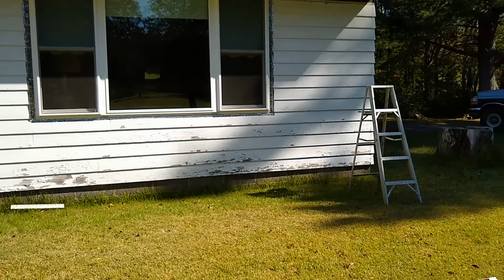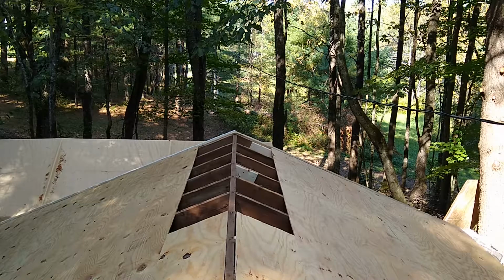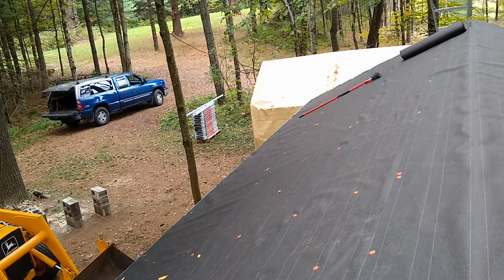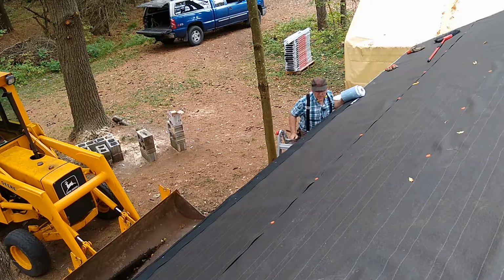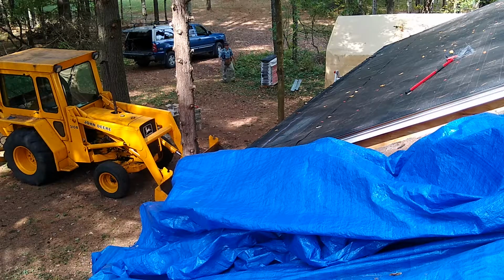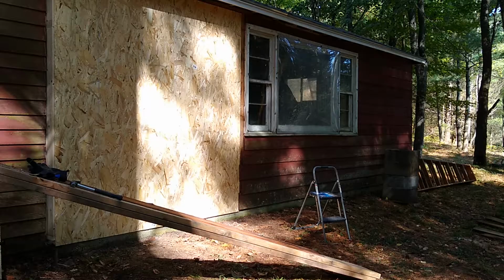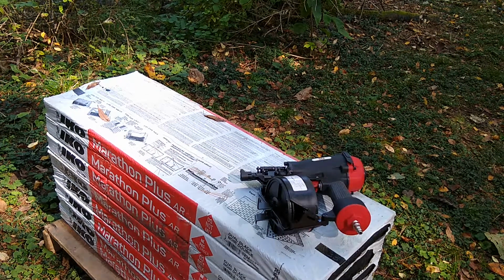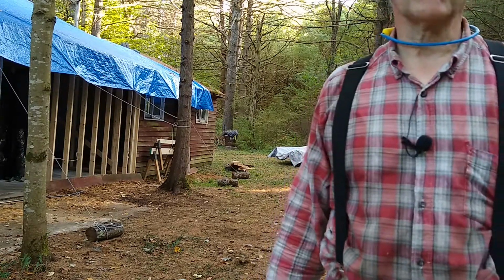Roof Sheathing Complete, Felt Paper, Shingles, More Work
Waiting for the nails to come in for my new roof nailing gun my daughters got me for my birthday. That will make the rest of the roof shingling on the work shop go like a breeze.